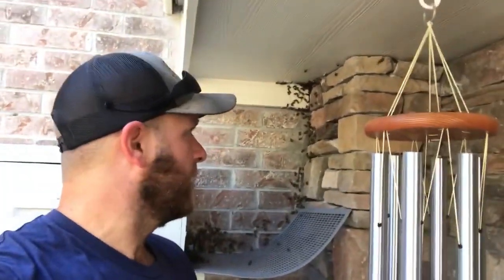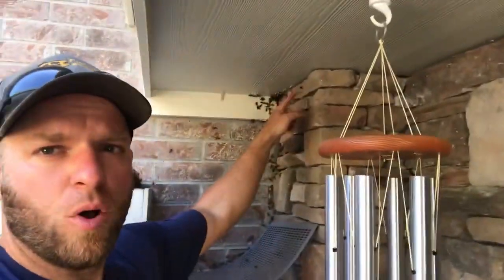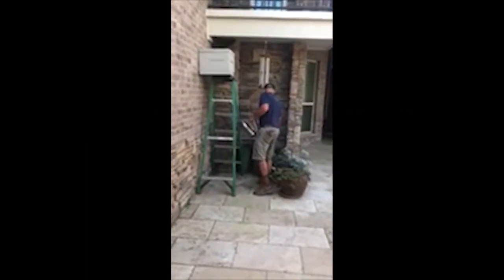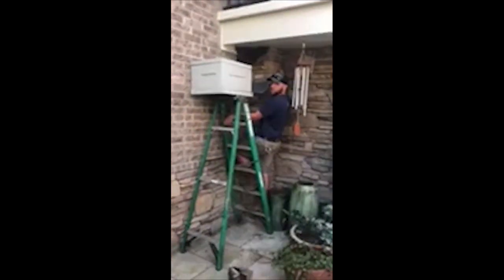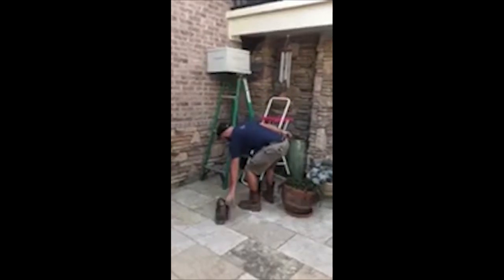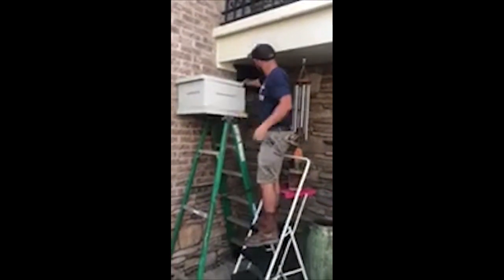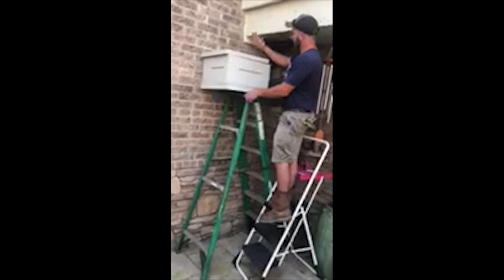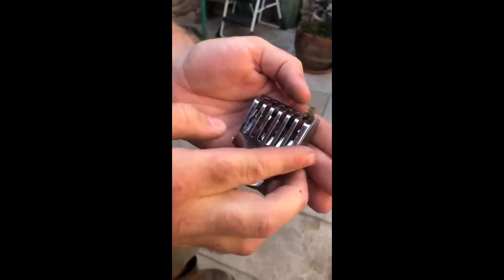Quick Swarm Capture Under Porch Ceiling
We provide safe and effective live honeybee removal for Houston, Texas: Kingwood, The Woodlands, Humble, Atascocita, Spring and more! Live, organic, natural bee removal. Non lethal bee removal! Preserving the honeybee is our goal! Affordable, reliable, honest, ethical, bee removal.

Finally a "textbook" swarm capture! It's been a while for sure! I had them pretty well all run in the box in about 30 min. There were still some stragglers flying around, but that's pretty well always the case. Unfortunately I didn't have time to leave the box on this one, so those flighty ones get left behind. Let's get them home and set up!